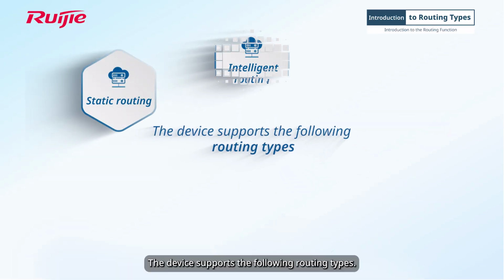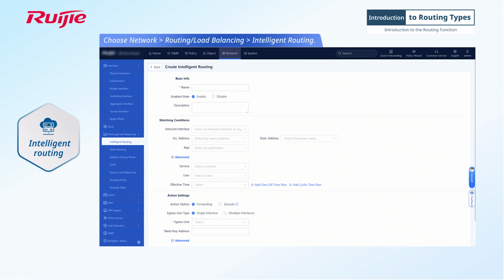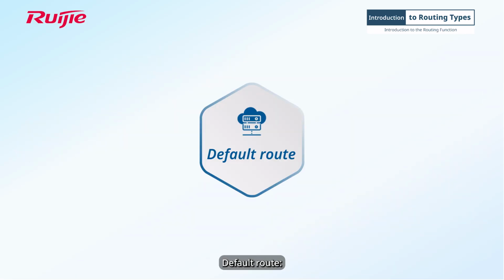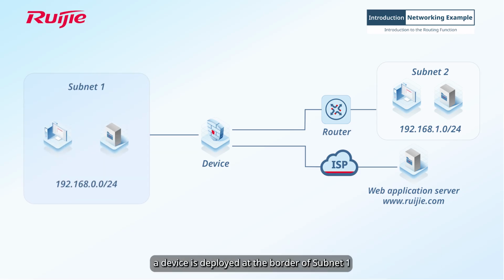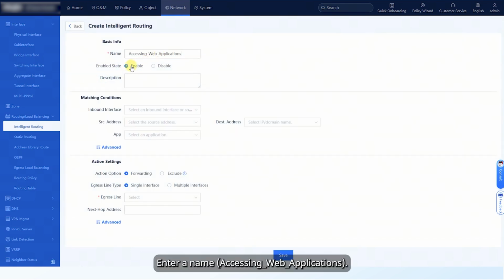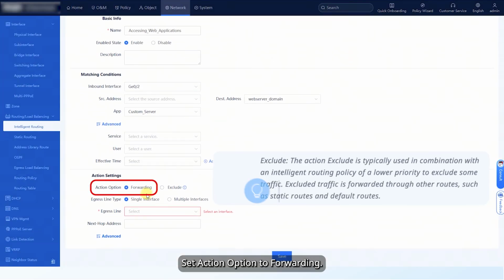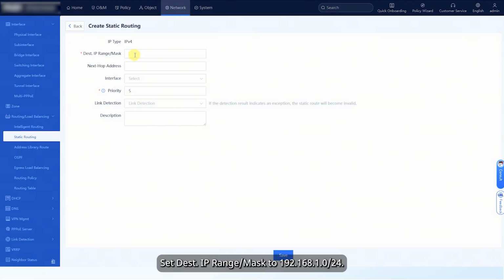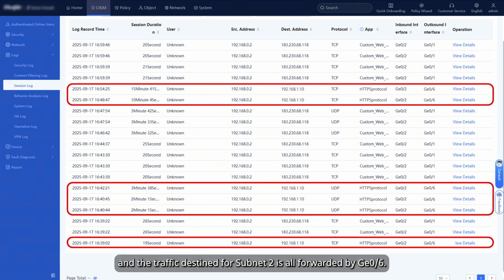Ruijie RG-WALL 1600-Z-S Series Routing Function Introduction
Learn about different routing types (static, intelligent, dynamic) and follow a step-by-step configuration guide for policy-based and static routing to optimize network traffic management.